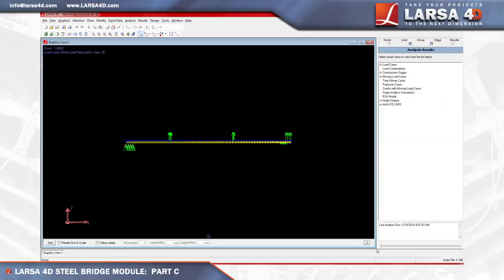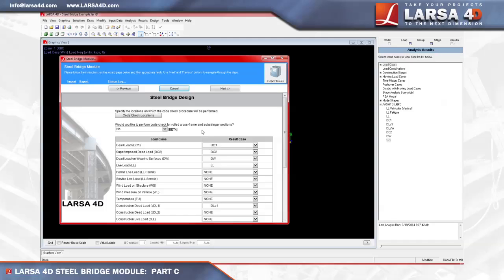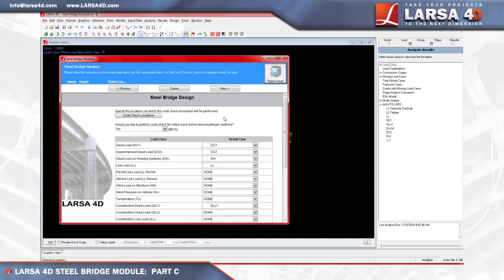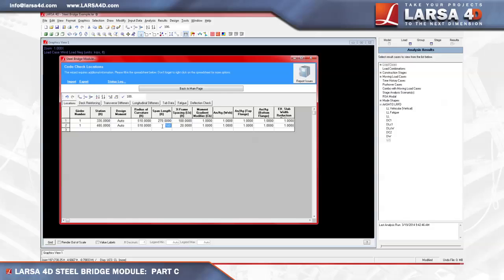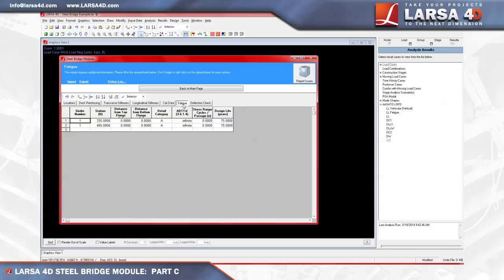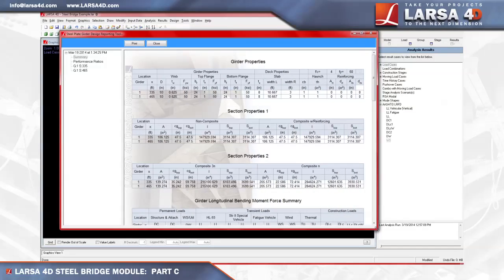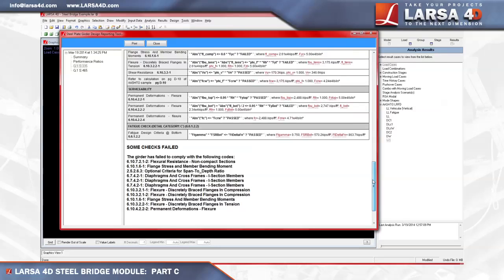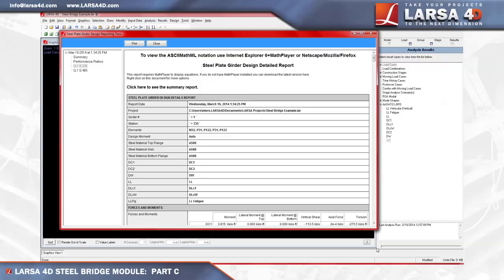LARSA 4D Steel Bridge Module Part C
In Part C: Code Check, we review how to map load classes and define the locations where the Steel Bridge Module will perform AASHTO LRFD code check.

Once code check is performed, we continue to review the code check reports generated by module including the the general summary report, performance ratios report, the station reports for each code check location, and the detailed verbose report which contains the line-by-line computations that follow the design code.